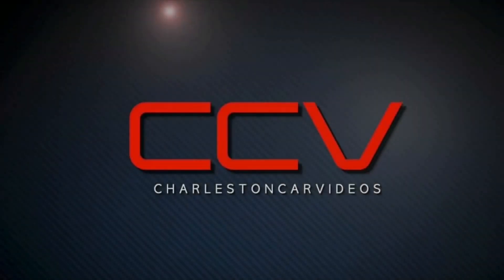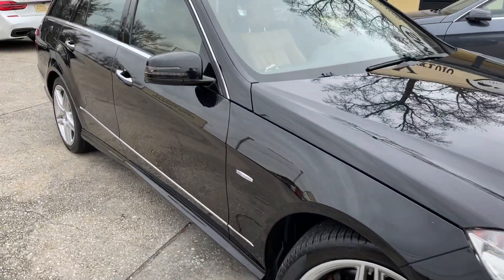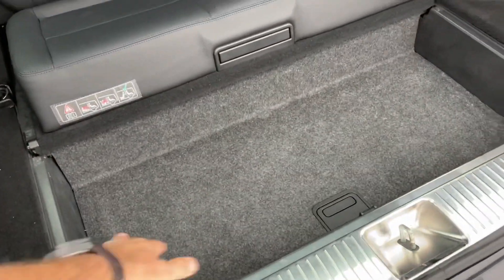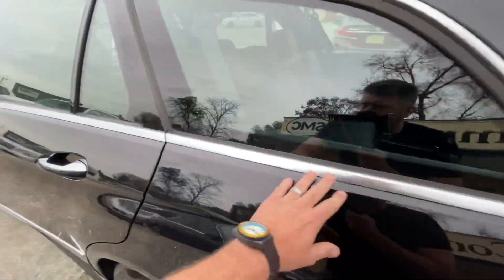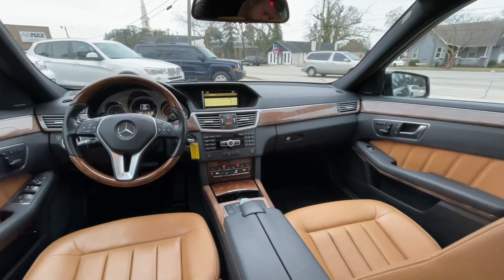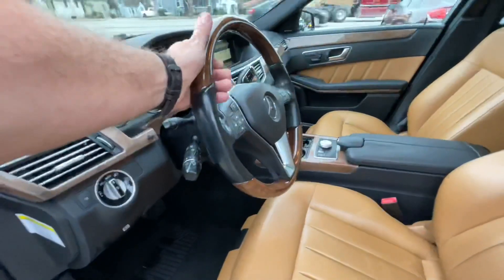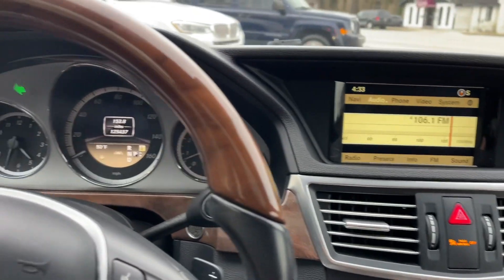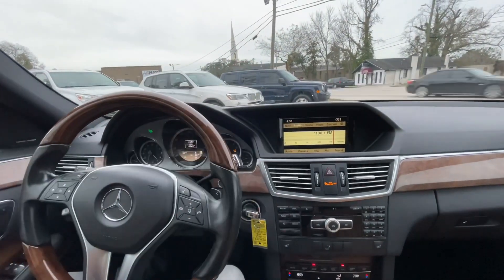A BEAUTIFUL Mercedes Benz… IF You Like STATION WAGONS!!!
Let’s take a look at this Mercedes Benz E350 Wagon that we’re selling at Southern Motor Company. This car is $17,590 with 125k miles in grand condition.